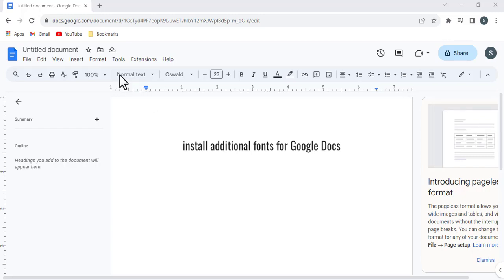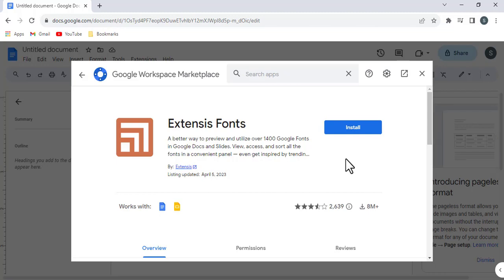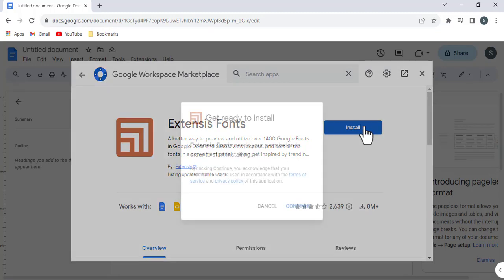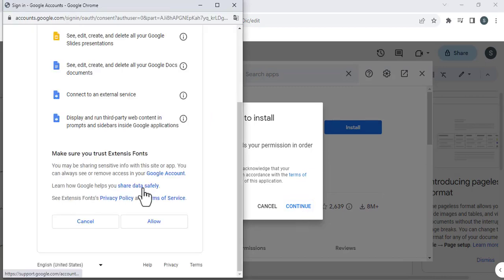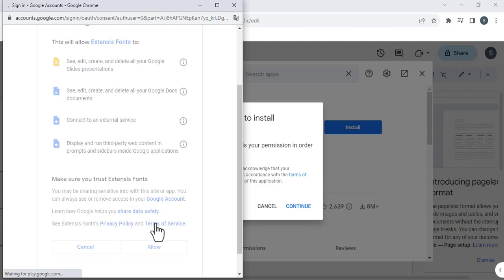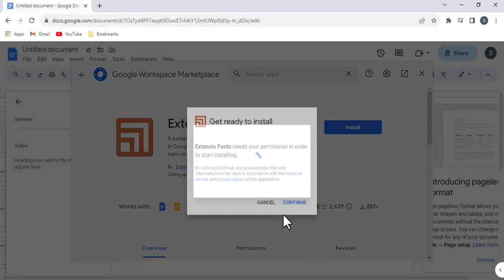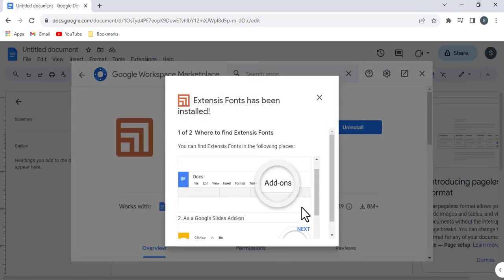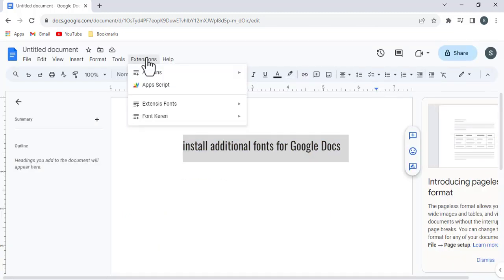How to Install Additional Fonts for Google Docs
In this video, I will show you how to install additional fonts for Google Docs

If you want to know how to install custom fonts to Google Docs, Google doesn’t offer a feature that allows users to add their own fonts to Google Docs.